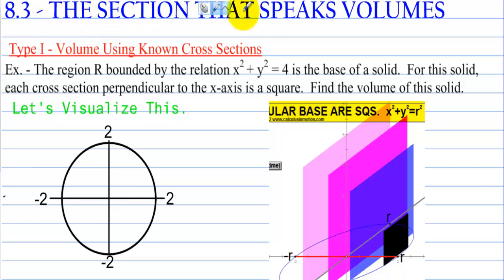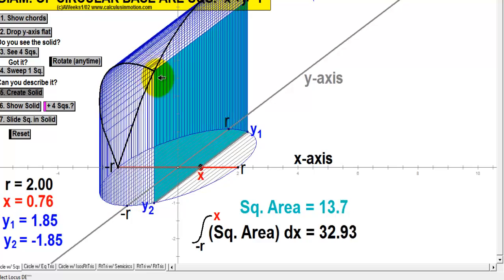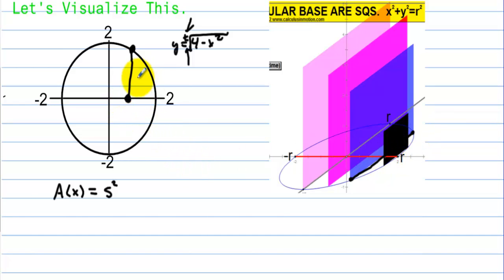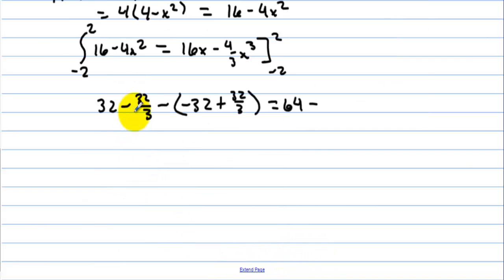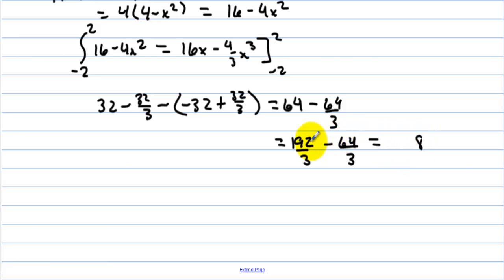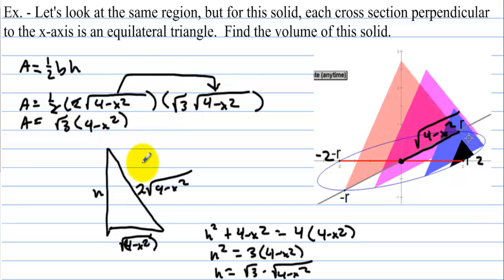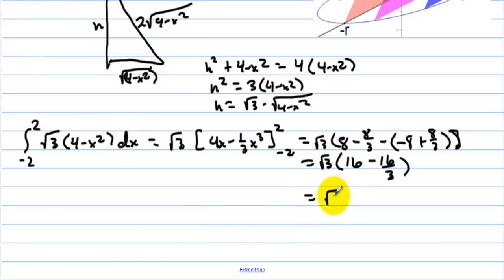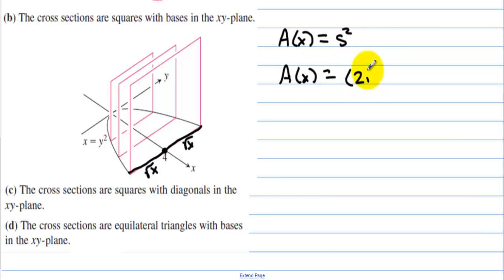AP Calculus Section 8.3 Areas and Volumes